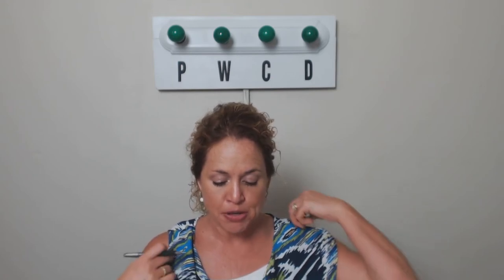Class #24 225WPM JCLIT